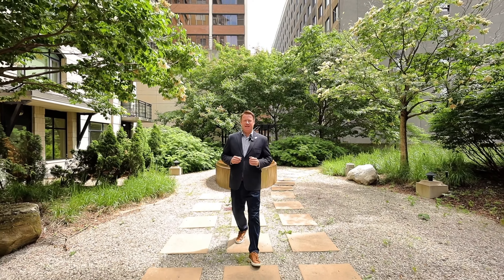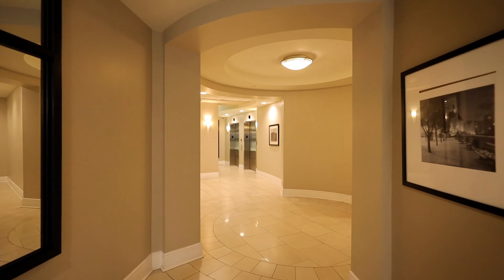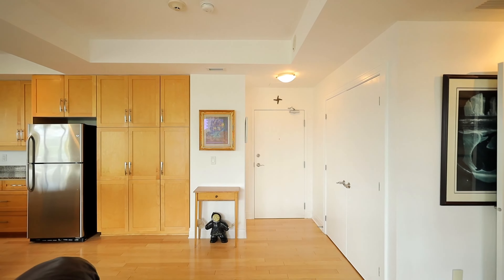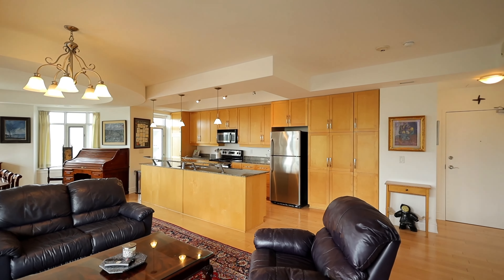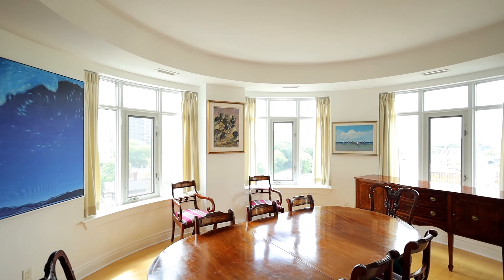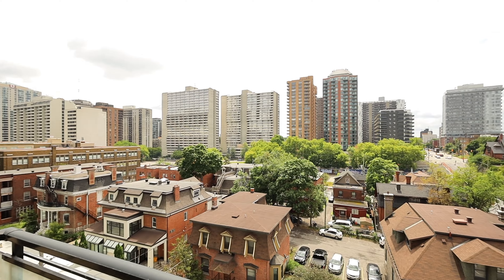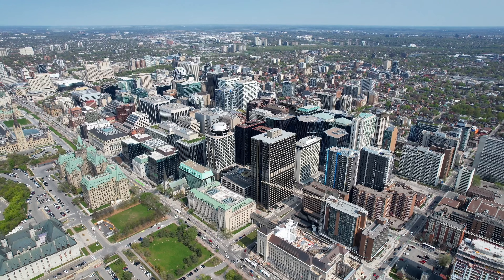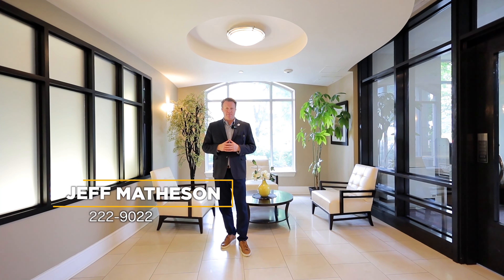For Sale | #706 95 Bronson Ave | Ottawa, Ontario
This gorgeous upscale 1450 sq ft "McMichael" corner model unit offers 2 bedrooms w/ 2 full bathrooms & is located conveniently in Centretown, one of Ottawa's most luxurious buildings. High-quality granite countertop island, high-end cabinetry & S/S appliances make hosting fun. With lovely hardwood floors that flow from the open-concept dining space & into the turret-style, sun-filled living room with 180-degree view of the Ottawa River and Lebreton Flats. The spacious & bright primary bedroom has TWO walk-in closets, & beautiful 4-piece ensuite retreat with picture window. Additional full, 3-pc bath & in-unit laundry. Steps to public transit LRT Bayview Station, shopping, restaurants / bars, parks, Parliament, Ottawa River & short bike / train ride to Byward Market or Tunney's Pasture. Condo fees include AC, heat, high speed internet & water, parking w/ bike racks & locker, gym, party rooms +more!